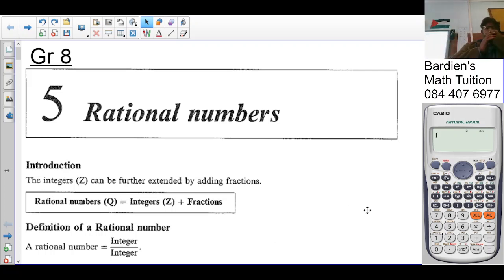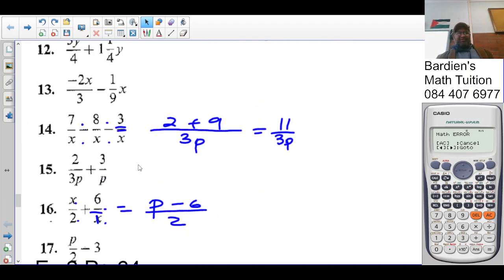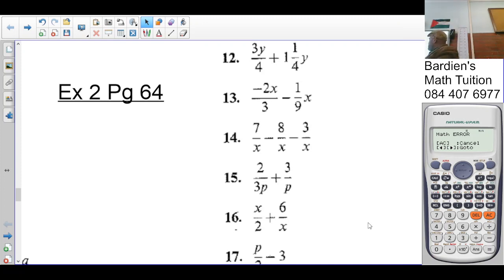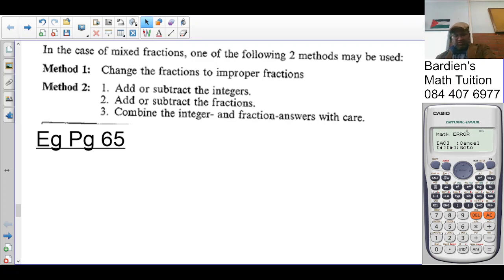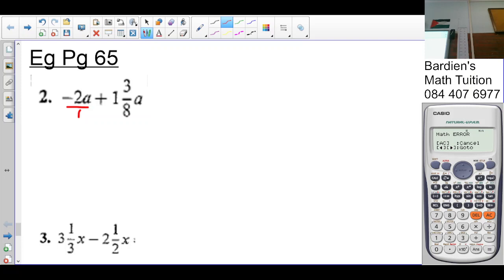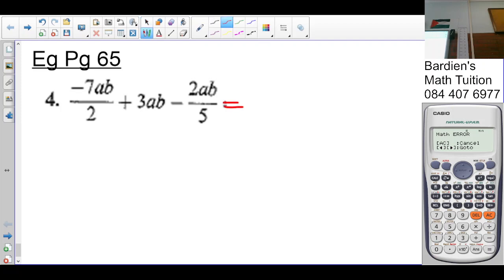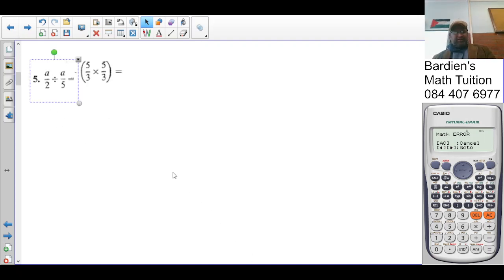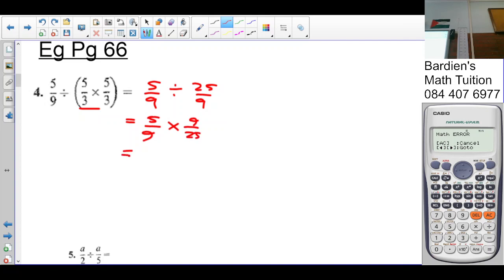Gr 8 Rational Numbers L4 Ex 3 P1 (Multiplication, Division and raising powers)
Grade 8 Rational Numbers Lesson 4
Ex 3 Multiplication, Division and raising powers